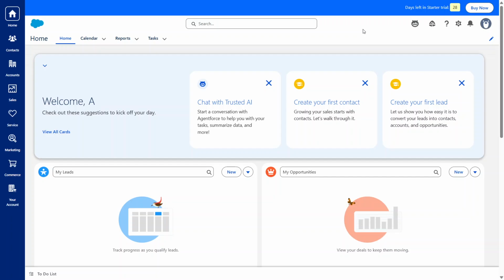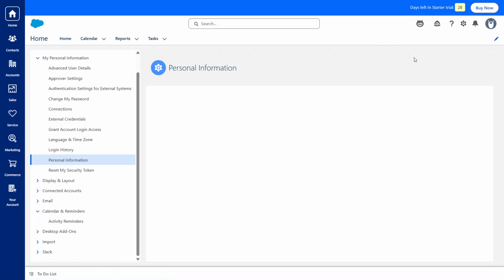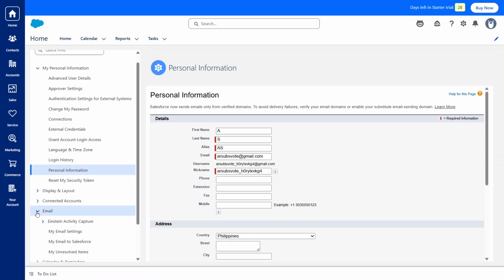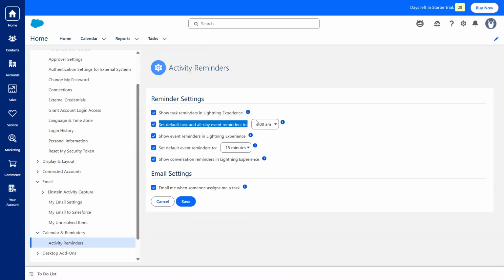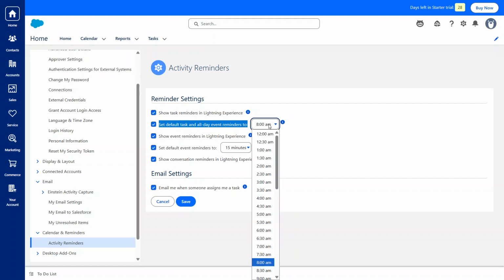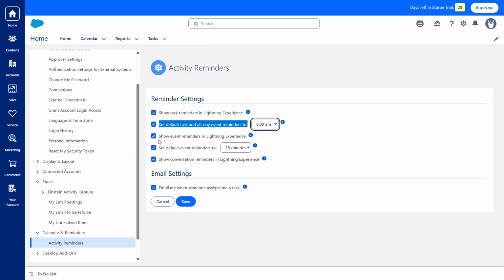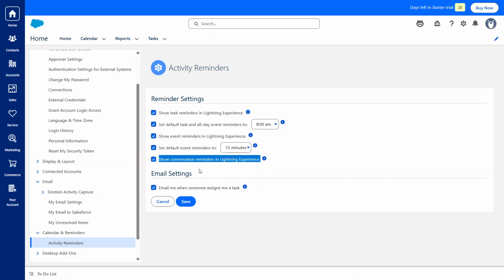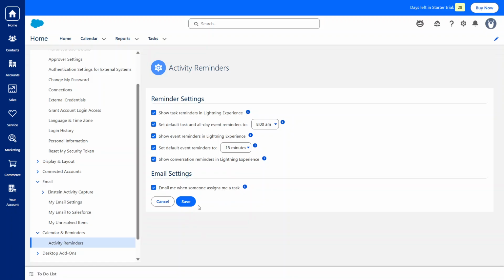How to Set Reminders on Salesforce (2026) | Step-by-Step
Learning how to set reminders on Salesforce is one of the most useful productivity skills for any sales team or CRM user. In this tutorial, you'll learn exactly how to create activity reminders, task alerts, and follow-up notifications directly inside Salesforce. We cover both classic and Lightning Experience so you can follow along no matter which version you're using. This is the updated method that works with the current Salesforce interface, so no outdated steps or confusing workarounds. Whether you're managing leads, opportunities, or daily tasks, reminders help you stay on top of every deal. Watch the full walkthrough and start using reminders in Salesforce today.